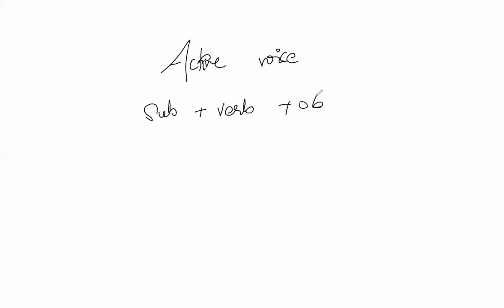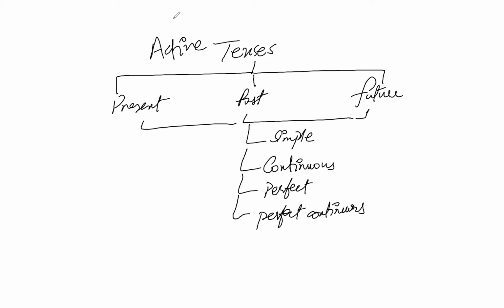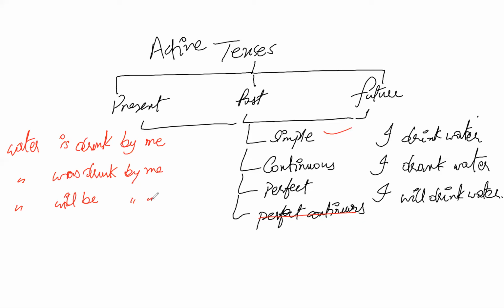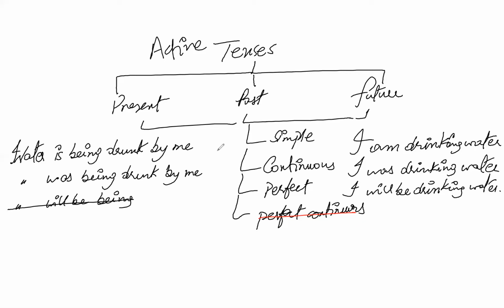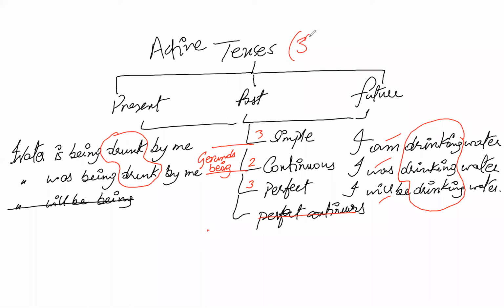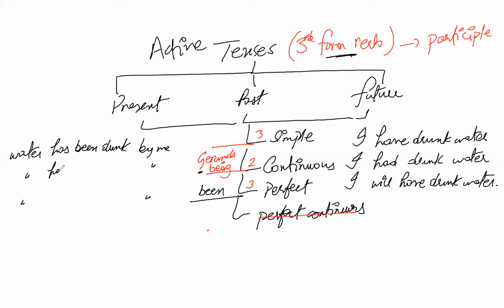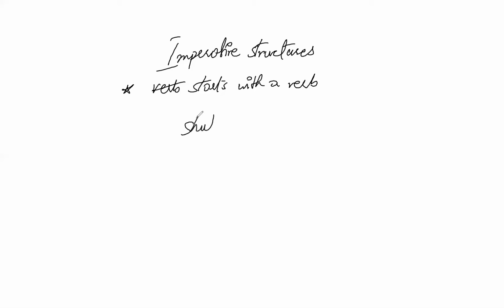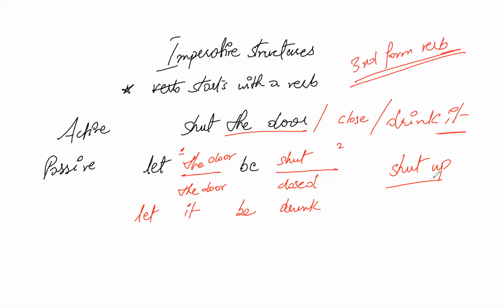Active passive voice